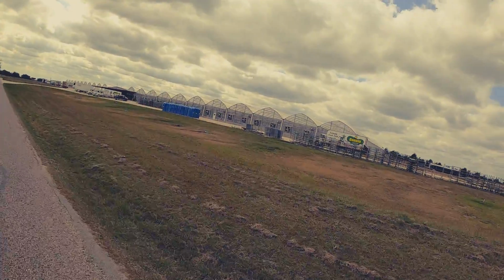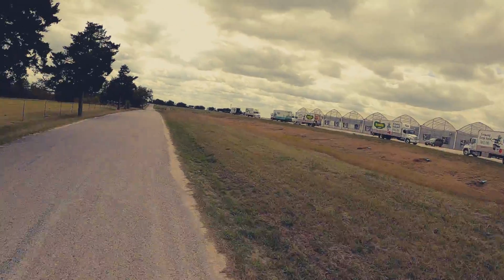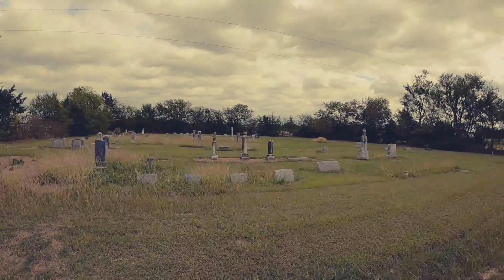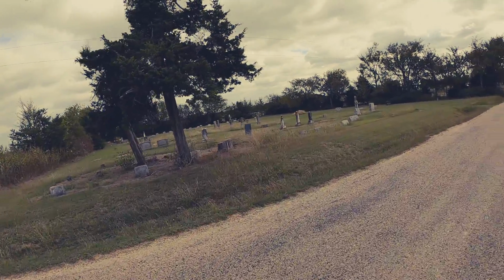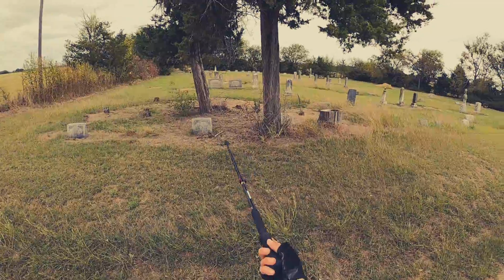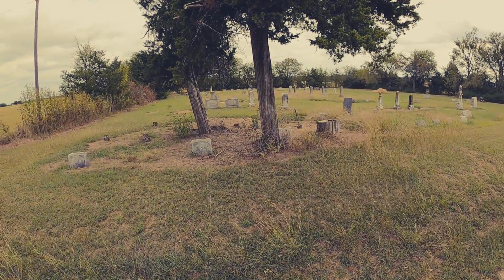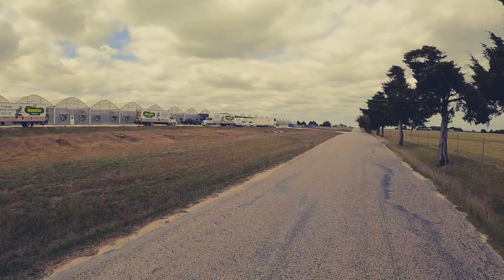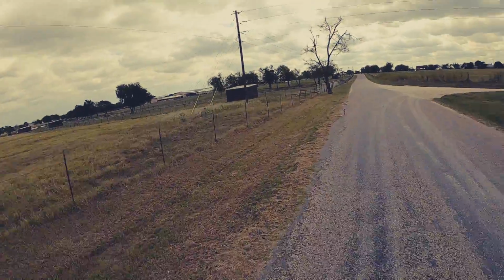Akers Cemetery & Bonnie Plants with Amputee Cyclist Aaron Smith near Gainesville, TX